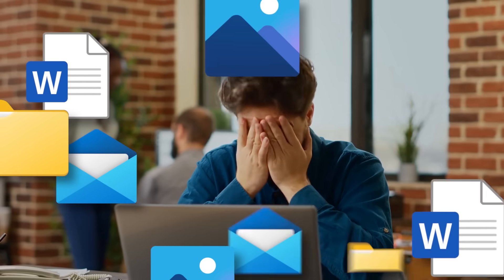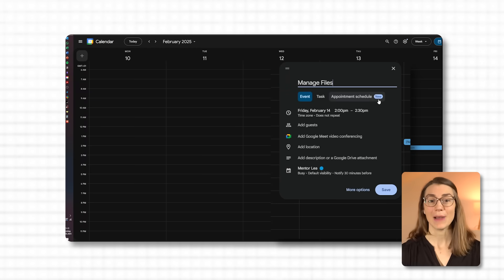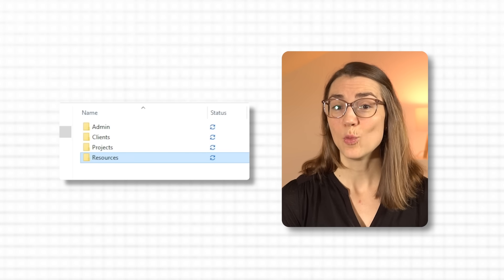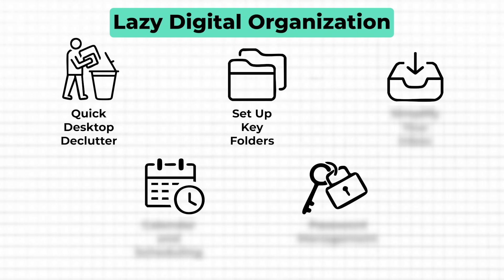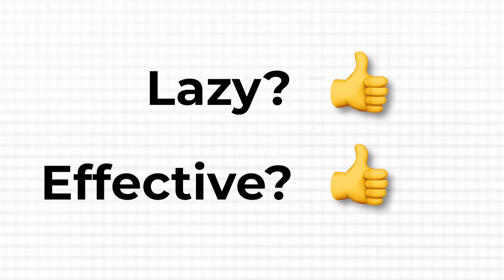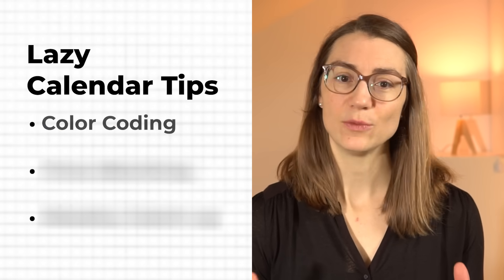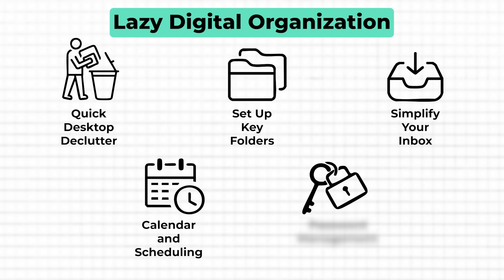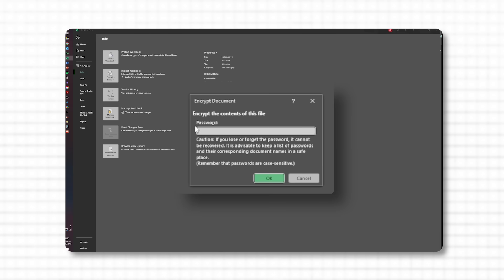The Lazy Person’s Guide to Digital Organization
Timestamps:
00:00 Lazy Digital Organization
00:25 Quick Desktop Declutter
01:54 Set Up Key Folders
04:56 Simplify Your Inbox
07:16 Calendar & Scheduling
09:14 Password Management